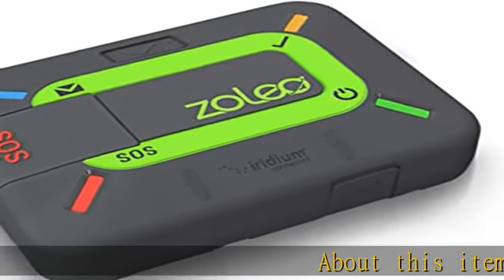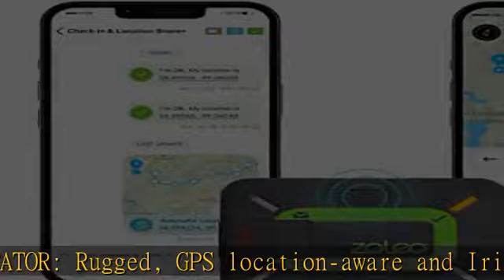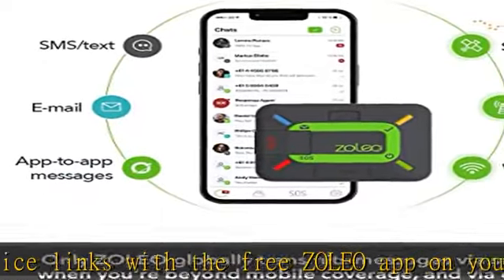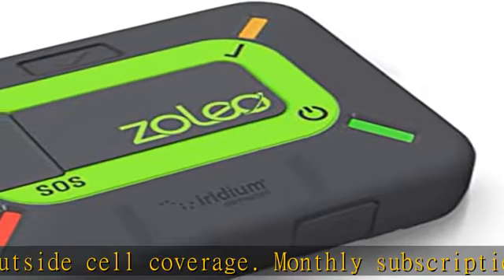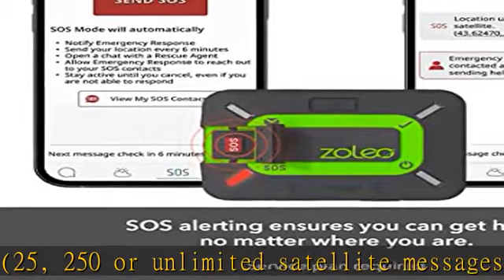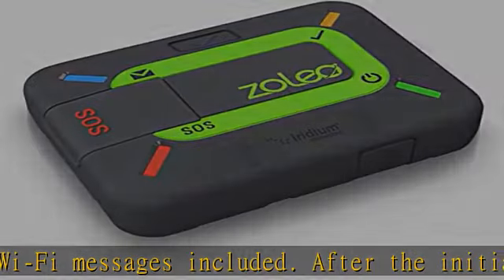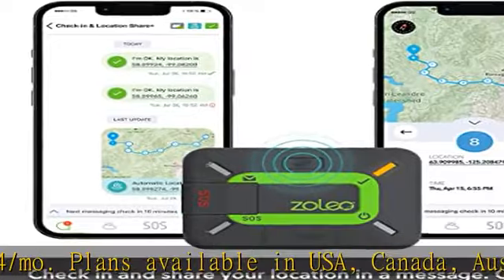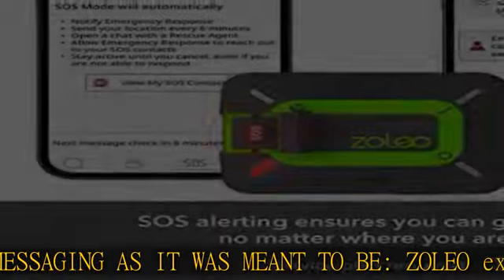ZOLEO Satellite Communicator – Two-Way Global SMS Text Messenger & Email, Emergency SOS Alerting, C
ZOLEO Satellite Communicator – Two-Way Global SMS Text Messenger & Email, Emergency SOS Alerting, Check-in & GPS Location – Android iOS Smartphone Accessory